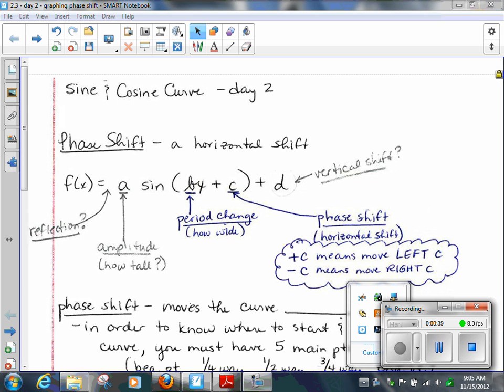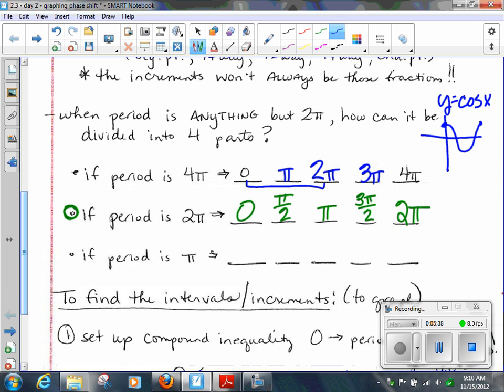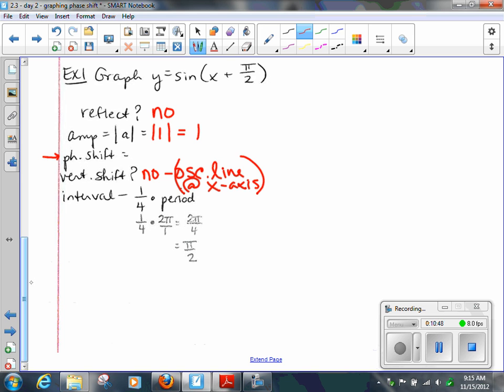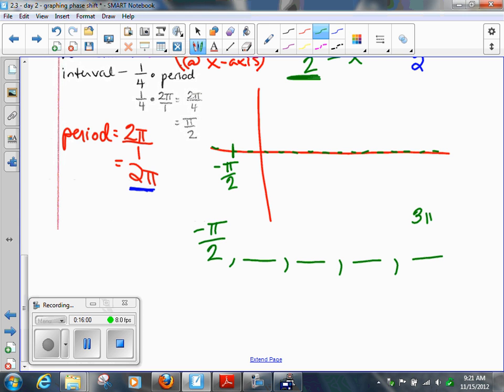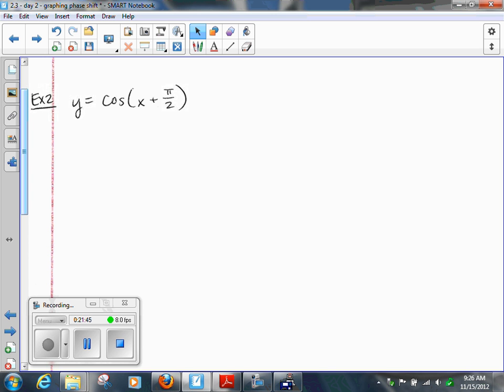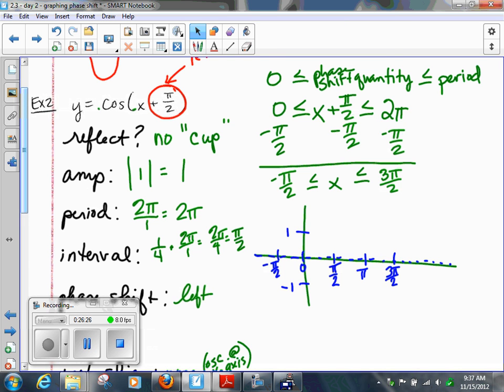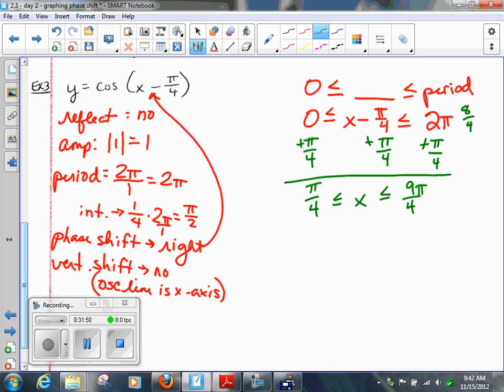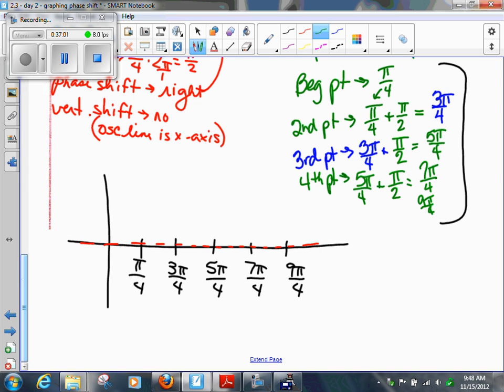November15 day 1 phase shift